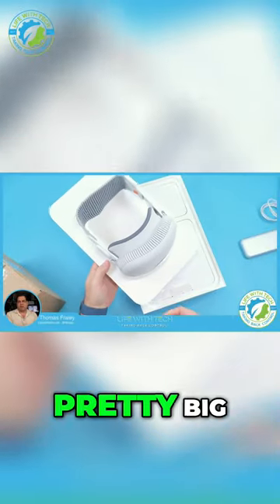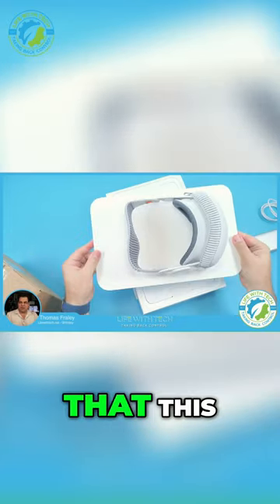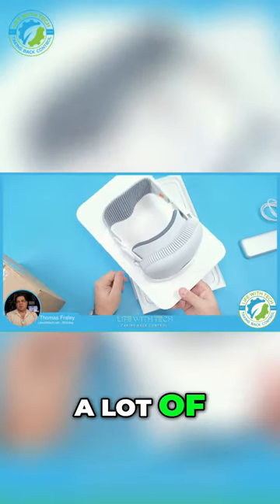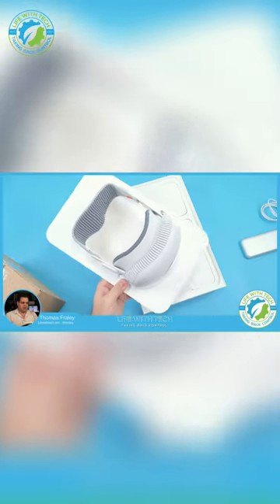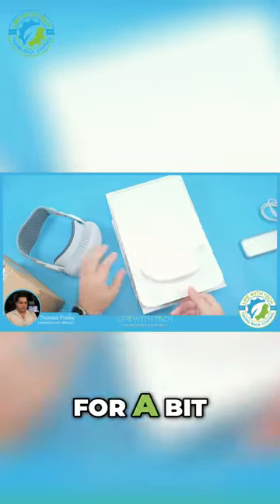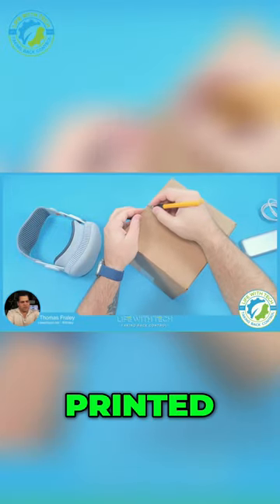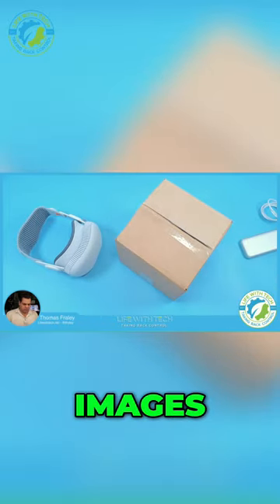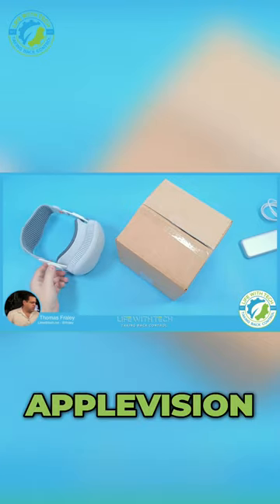The Ultimate 3D Printed Stand for AppleVision Pro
Hey! You've got to check this out – I just found the coolest thing for our Apple Vision Pro. It's this 3D printed stand that seriously changes the game. In "A Stand Apart: Discovering the Apple Vision Pro's Perfect Match," I dive into all the details about this sleek, innovative stand that's more than just a holder for our device. It perfectly matches the Vision Pro, not just in looks but also in functionality, with some super thoughtful design touches that I've never seen before. Trust me, this isn't your average tech accessory; it's a game-changer that makes the whole Apple Vision Pro experience even better. You're going to love how it transforms our setup. Can't wait to show you!

But wait, there's more! 🚀 In the next few days, we're rolling out something super exciting – our Apple Vision Pro Owners Group, or AVPOG for short, on Facebook. This is the go-to spot for all you verified Vision Pro aficionados out there. We're about to dive headfirst into an adventure with the Apple Vision Pro, crafting a tale of tech discovery that goes way beyond the usual.

This journey? It's not just about trying on a cool new piece of tech. It's about embarking on an expedition into the heart of what's next, where every tiny detail weaves into a larger narrative of innovation and every feature reveals endless possibilities. The Vision Pro is more than a step into virtual reality; it's a giant leap into our future dreams. And I'm all in, ready to embrace every bit of this adventure. Are you with me? Let's explore the future together, with fresh eyes and open hearts. Ready to jump in? 🌈✨